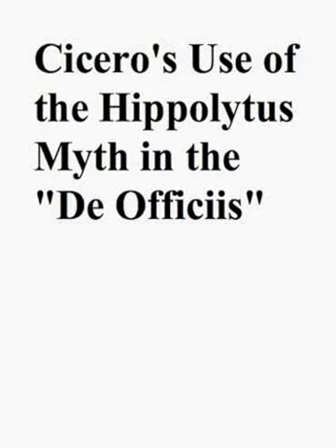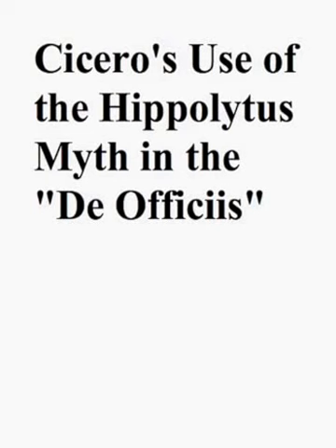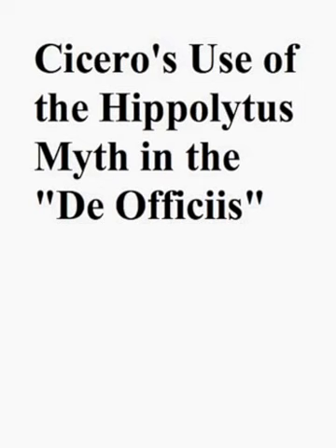Cicero's Use of the Hippolytus Myth in "De Officiis"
A paper I originally wrote for a literature class in May 2014.